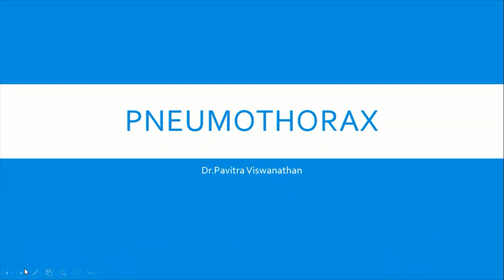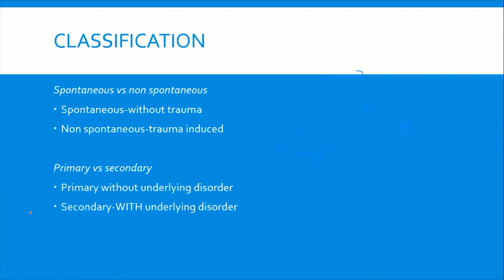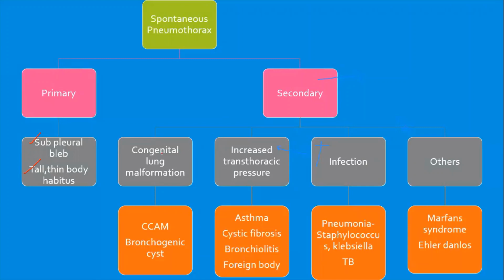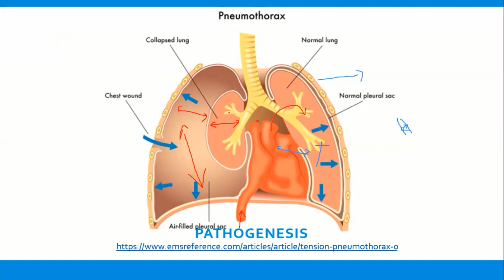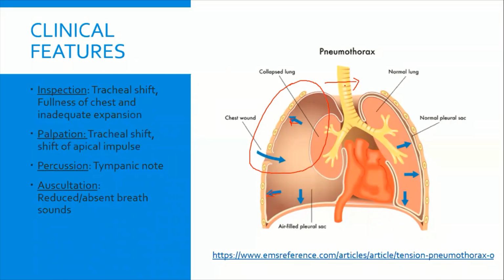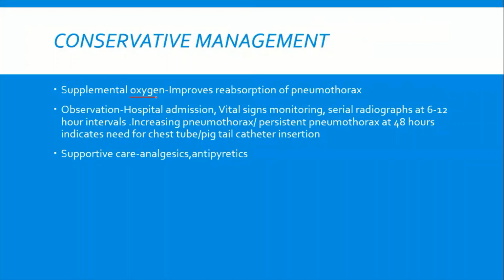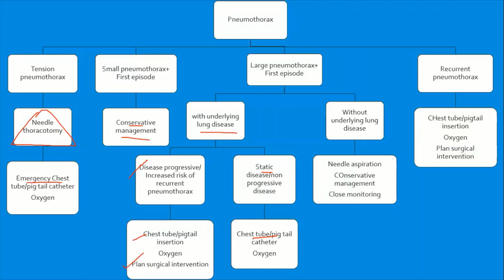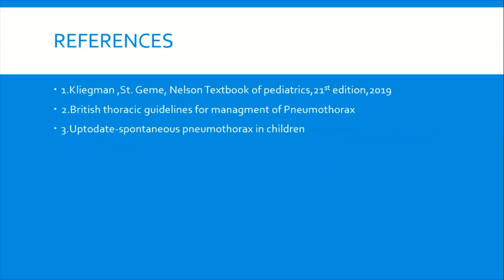Pneumothorax-MD/DCH/DNB Pediatrics exam preparation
This discussion is only to help medical students and healthcare professionals to understand the basic concepts and enable them to approach a case/write in theory exams.I would like to reiterate that the information provided is a compendium of data obtained from various sources and the rights lie with the respective authors